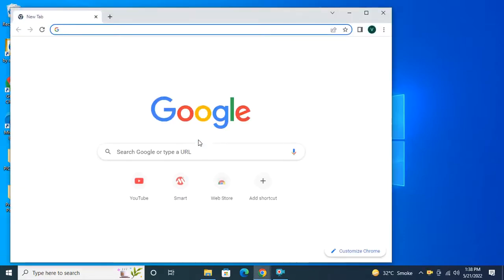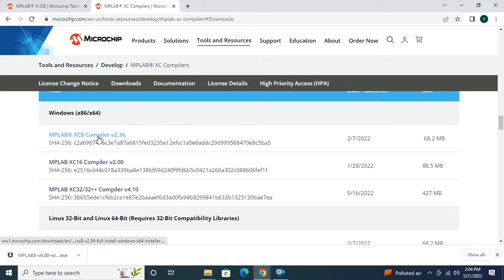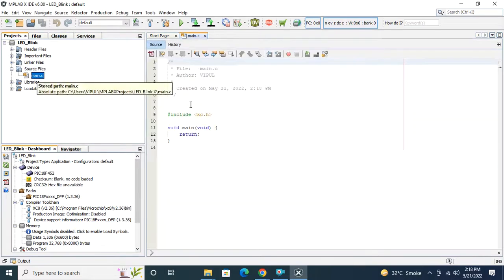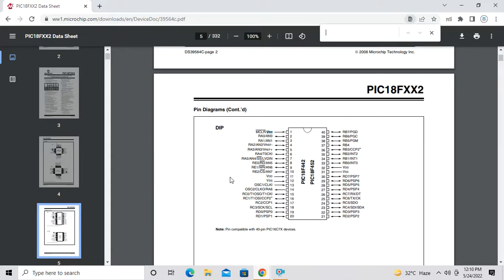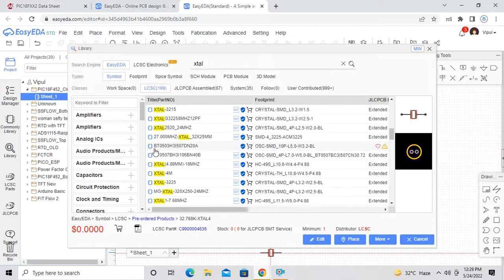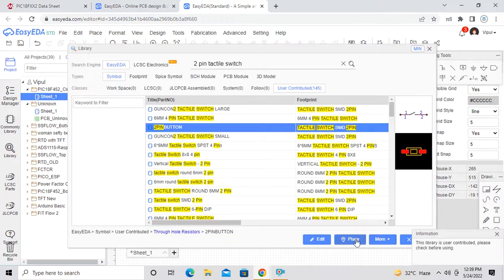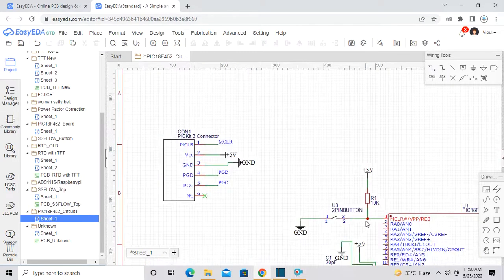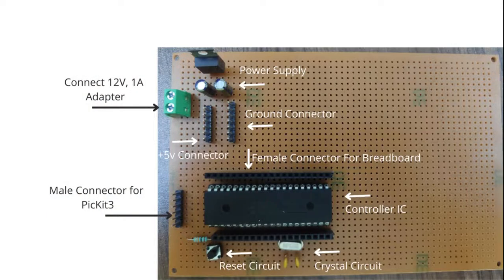1. Software and Hardware Setup for PIC Controller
List of Components:
Zero PCB,
PIC18F452 Controller IC,
16MHz crystal,
 22pF Capacitor (2),
 Tactile Switch,
 10 K Ohm Resistor,
 Female and Male PCB-mounted Connector,
WJ128 Connector,
7805 Power supply IC,
22uF 50V Capacitor(2).

⭐️Please watch the video till the end. I hope that you successfully understand. If you don't understand, please comment on my videos. I try to help you.

Thanks for checking this description.